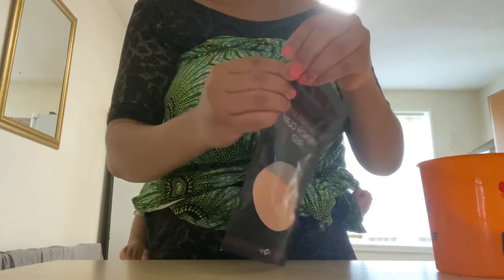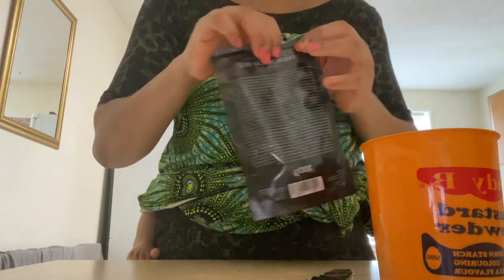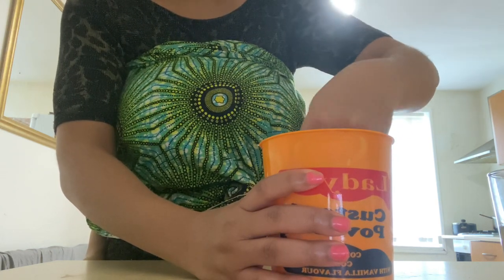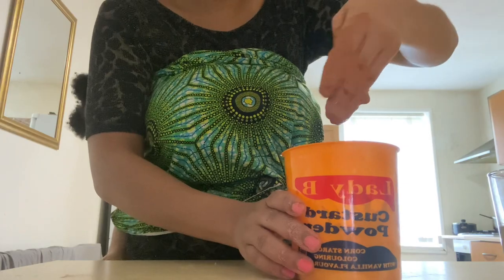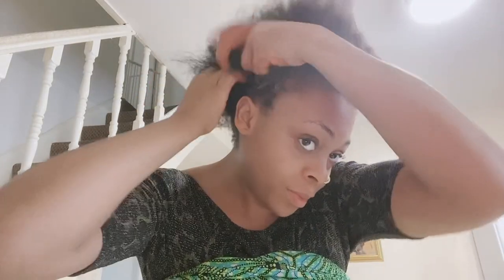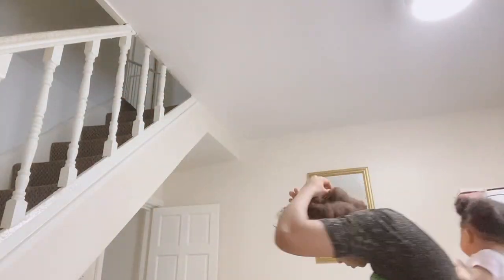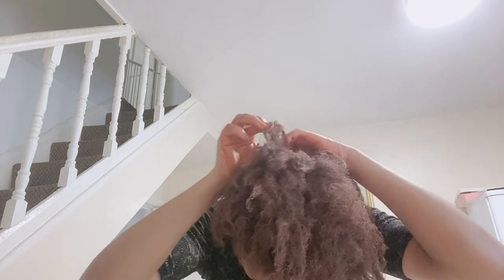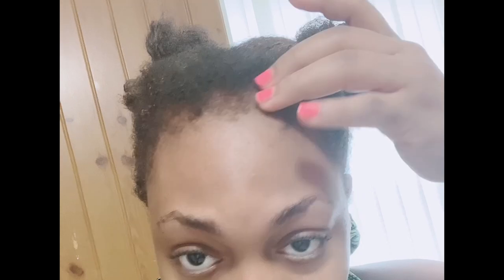I Tried red clay mask on my hair.Watch to see what happened.like the Himba women of Africa.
I used Red Clay Mask like the himba women of Africa.I left it for 24hrs in my hair.see results.

Ultra Ventilated red clay -